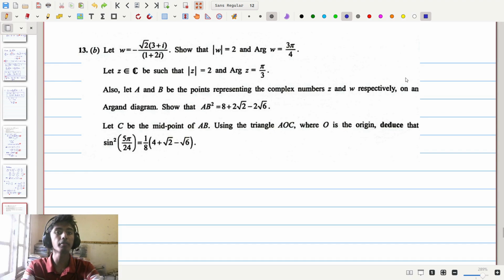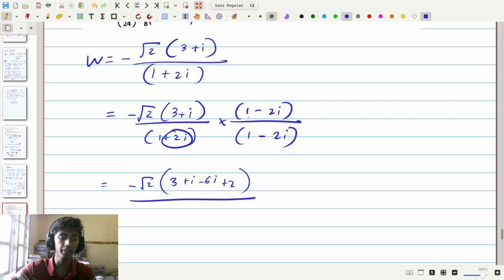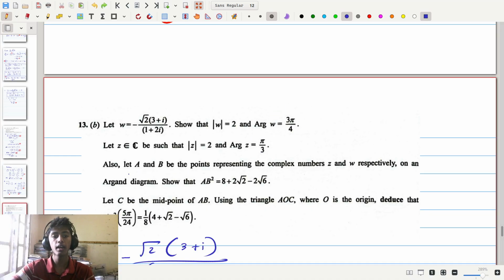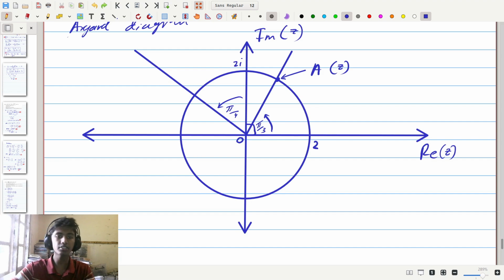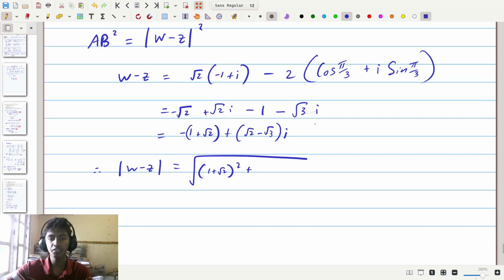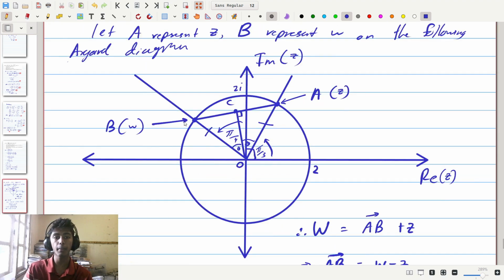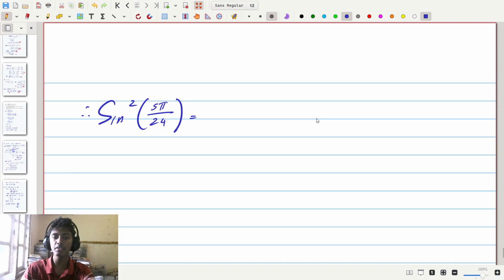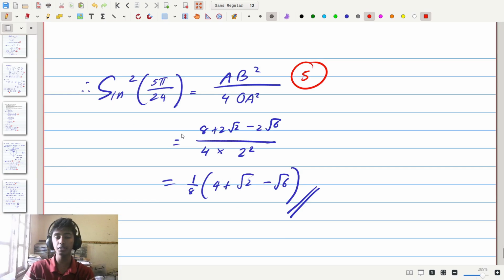Paper 1 Part B Q13B (Complex Number Question) 2025 AL Combined Mathematics Paper Discussion